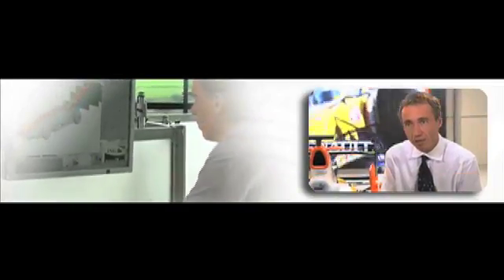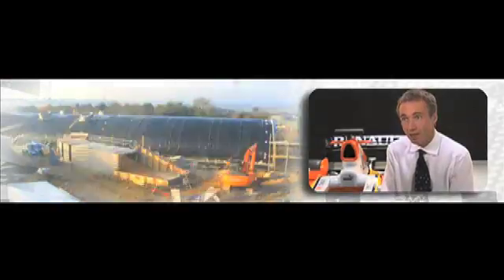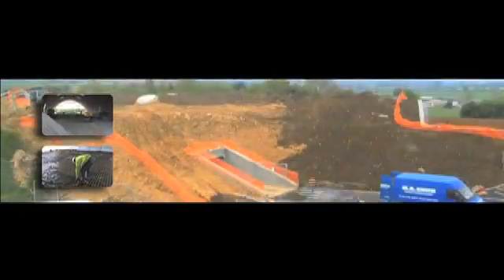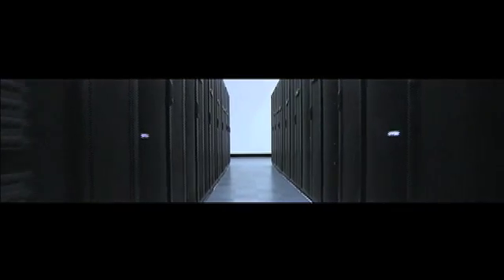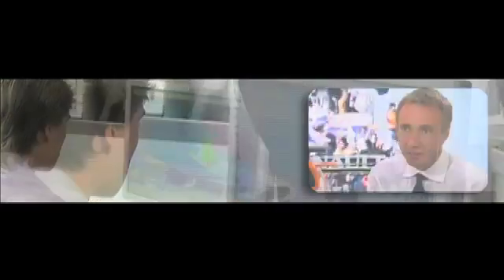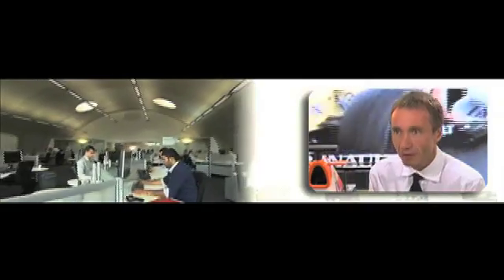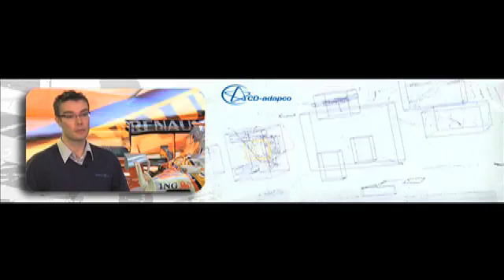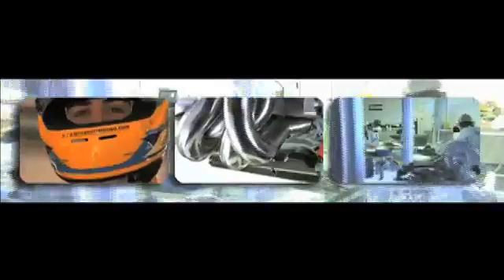Renault and Appro: The Design Process of Formula One Cars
An overview of the development of the Renault F1 Team's Computational Aerodynamics Research Centre - including Appro's Xtreme-X.